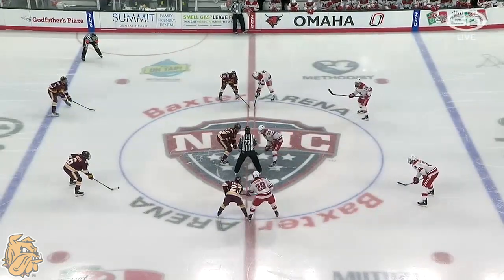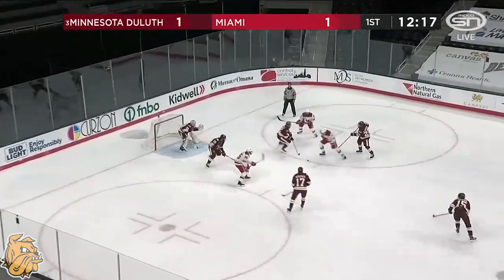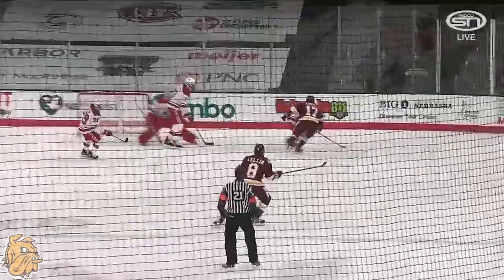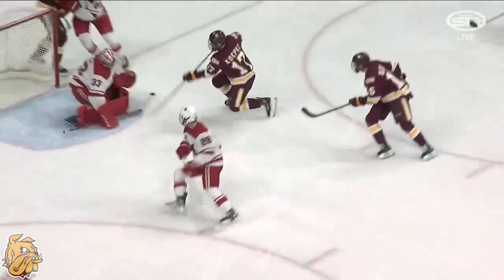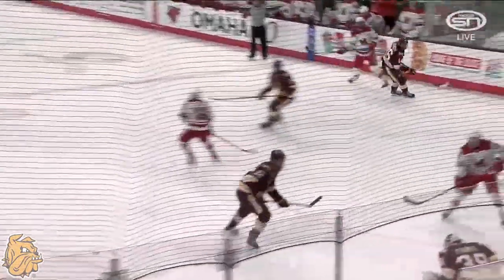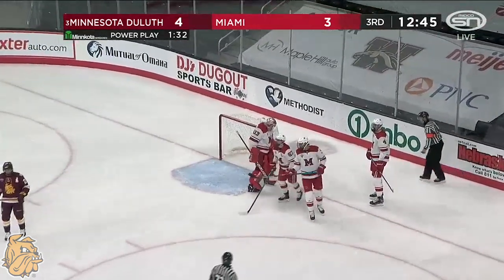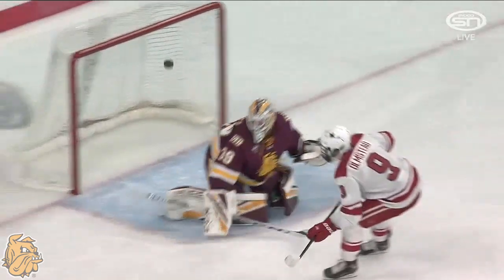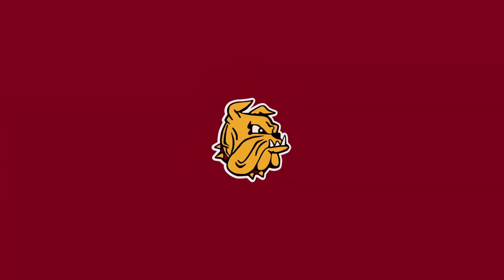HIGHLIGHTS: UMD Men's Hockey v. Miami (12.06.20)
Watch the highlights of UMD's win in the Omaha Pod over the Redhawks of Miami University.

Date: 12.06.20